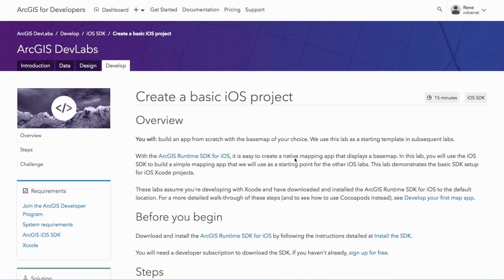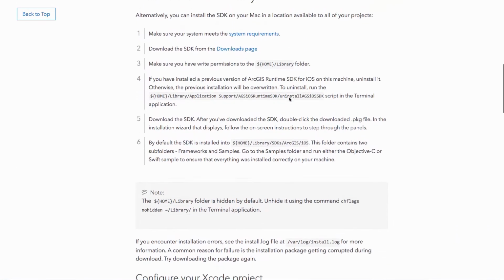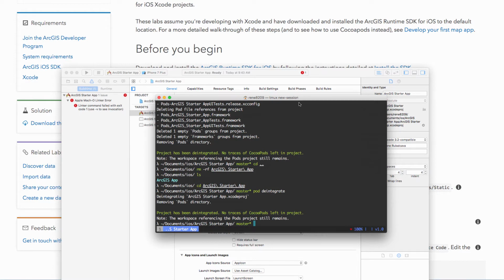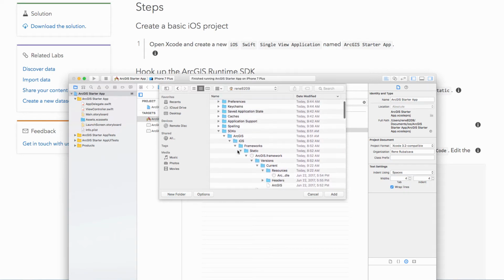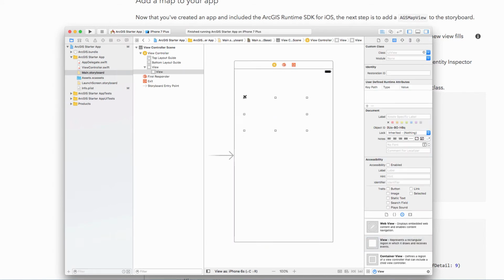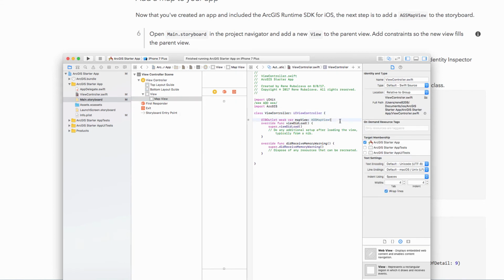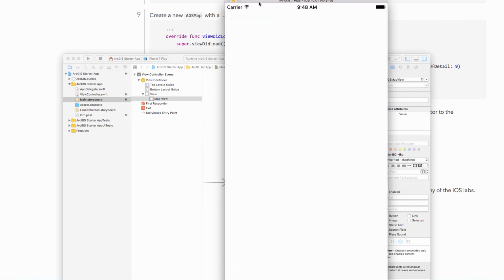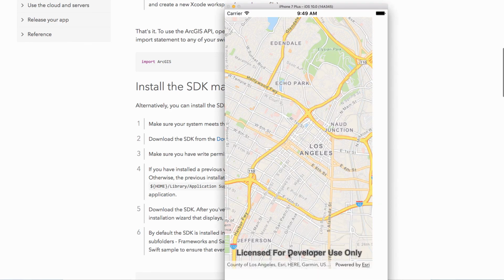A JavaScript dev tries to write an iOS app!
I haven't touched xcode or iOS dev in years. Let's see how much I screw up trying to build an ArcGIS app with it!